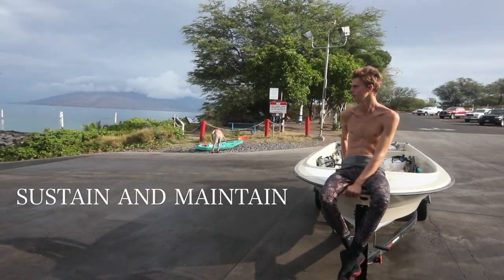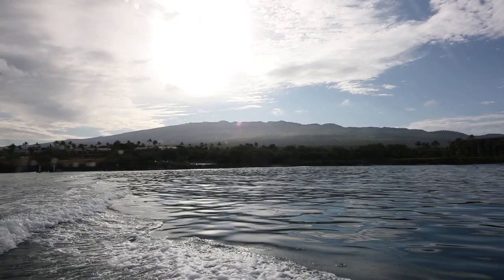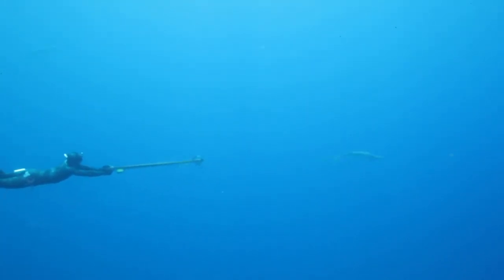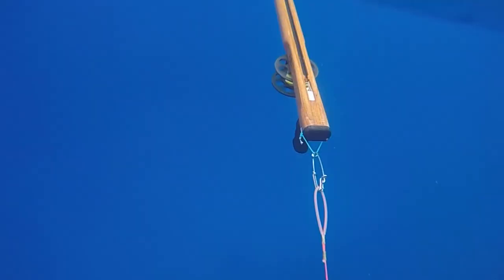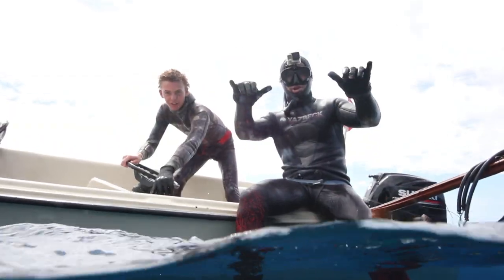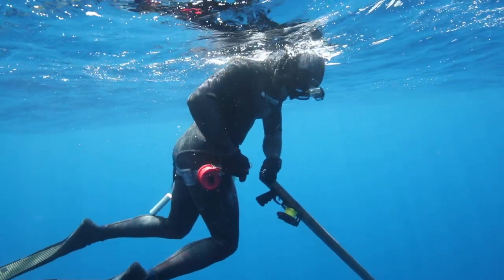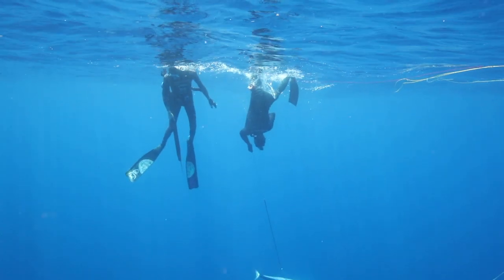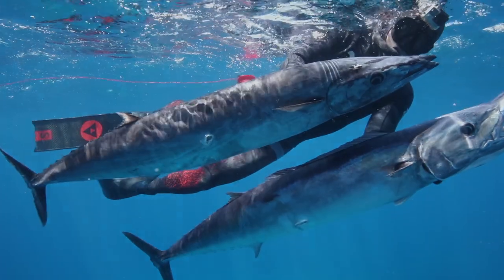Sustain & Maintain - Episode 5 - Garrett Moss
Follow spearfisherman Garrett Moss on his daily adventures in the world of spearfishing. Learn more about this sustainable life and some of the unique moments that occur.